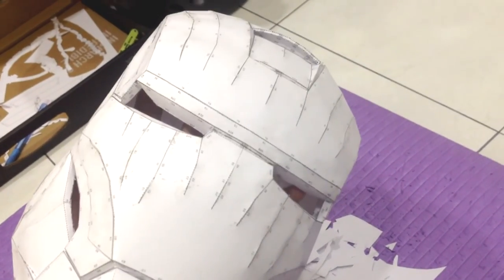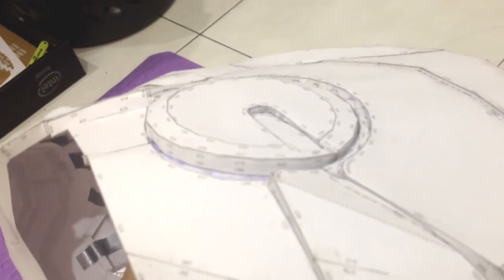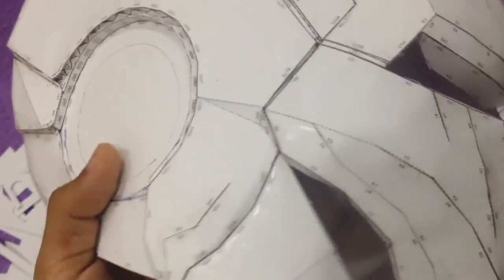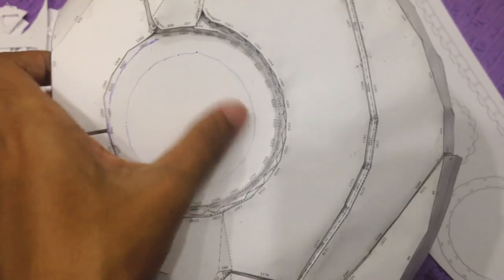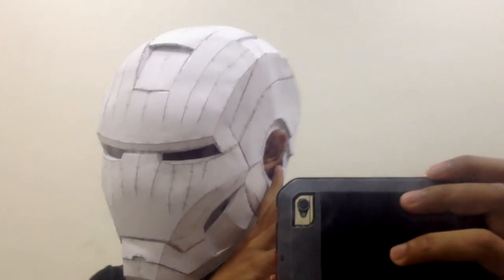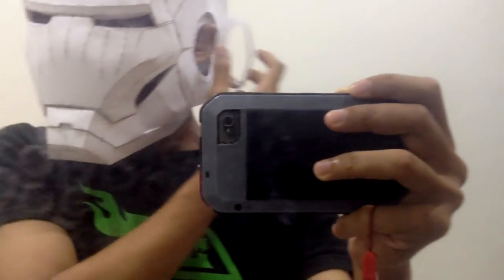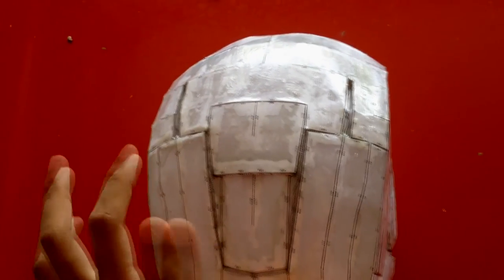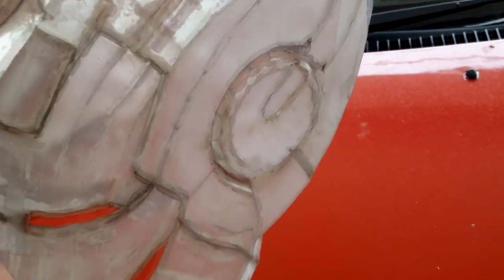How To Make Iron Man BLEEDING EDGE Helmet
In this video I will show you how I make my Iron Man helmet using pepakura. After the pepakura has been assembled, the next step is to coat it with resin as to give it a rigid structure before proceeding with fiberglass. The final look is just a silver color because I like it that way.

Best Watch In HD 1080P Resolution !!!